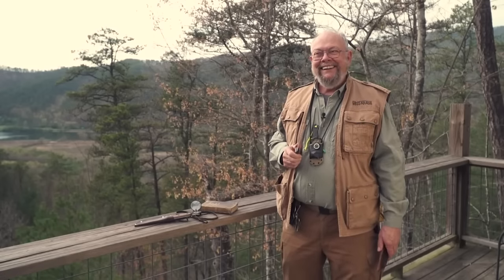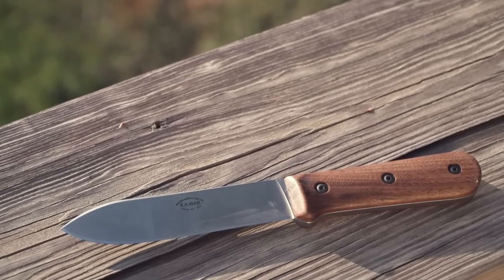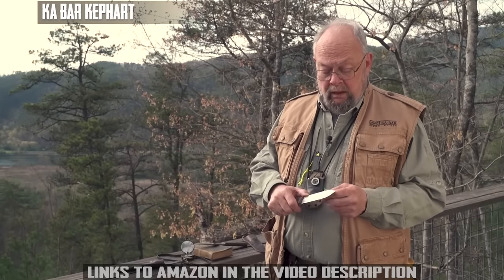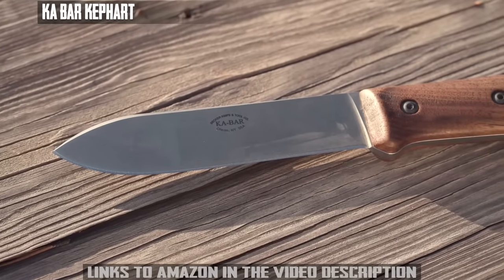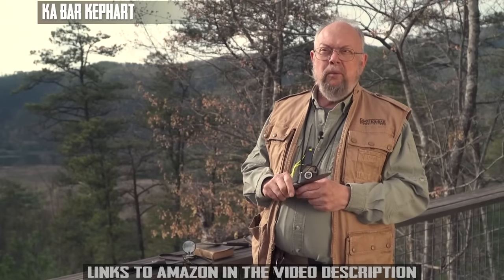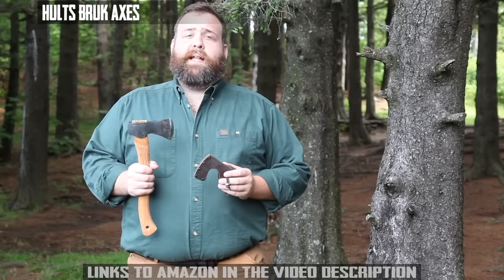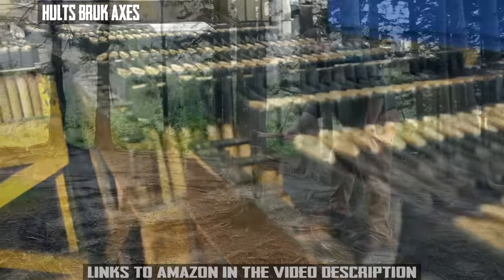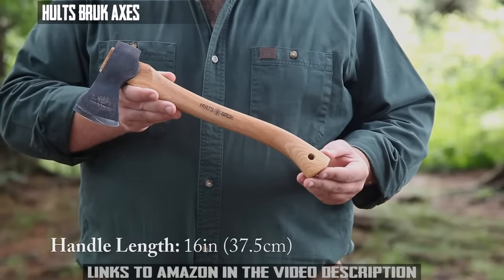TOP 10 BEST Bushcraft Gear That Last Forever (Available on Amazon 2021)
✅ Our Amazon Store

Are you looking for the best bushcraft gear and gadgets on Amazon of 2020? These are some of the best ones bushcraft gear and gadgets we found so far:

✅ KA-BAR Kephart

✅ Marttiini Tundra Bushcraft Knife

✅ Marttiini Arctic Carving Knife

✅ Tentipi Zirkon 9 Tent

✅ Winnerwell Fastfold Titanium Stove

✅ Helikon-Tex Swagman Roll Basic

✅ Helikon-Tex Swagman Roll Bushcraft

✅ Helikon-Tex Supertarp

✅ Hults Bruk Almike Axe